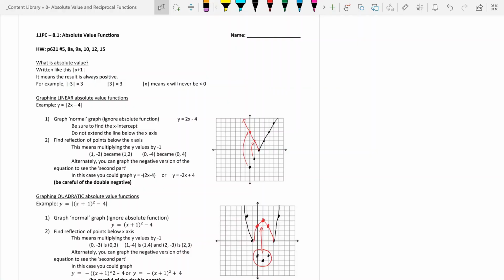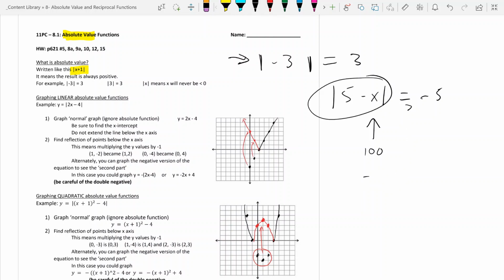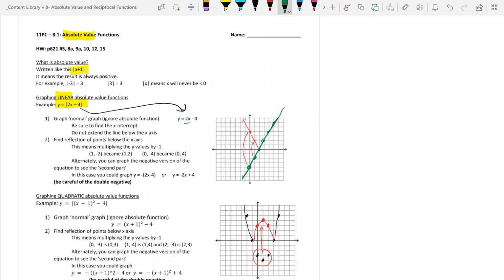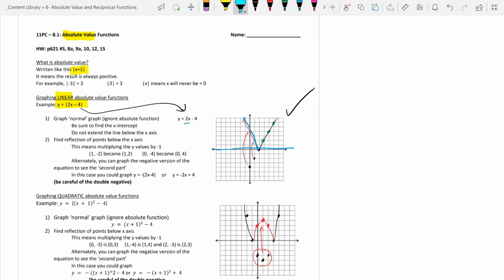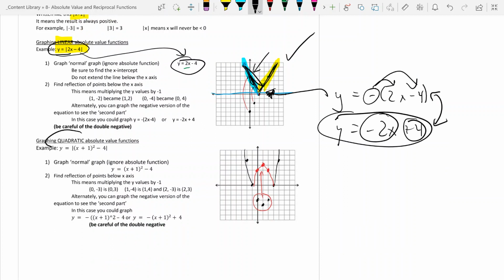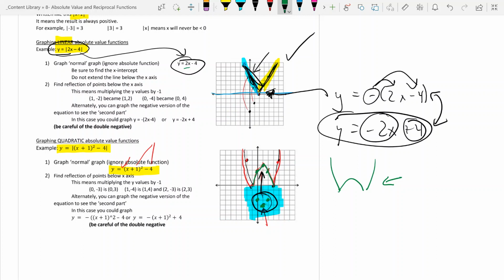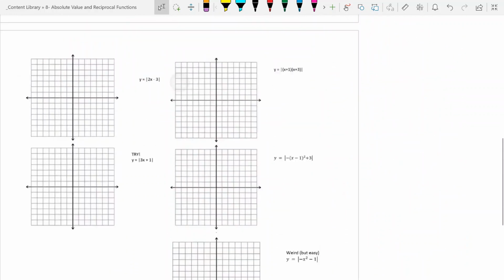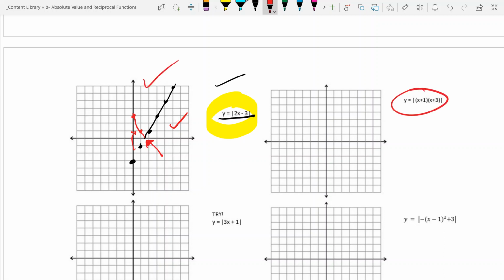11PC: 8.1 Absolute Value Functions